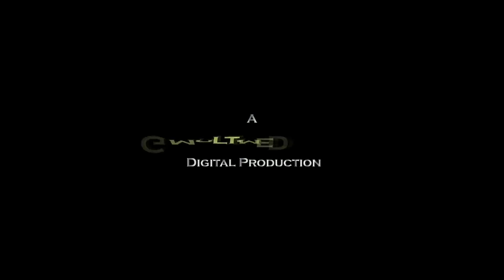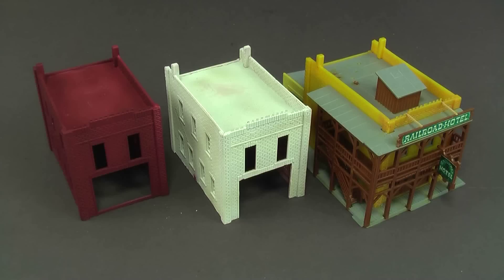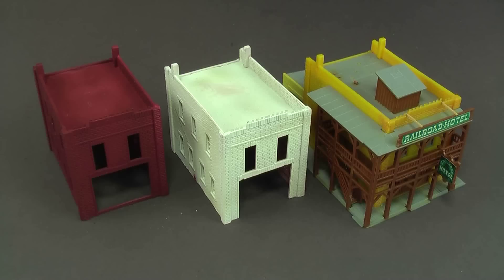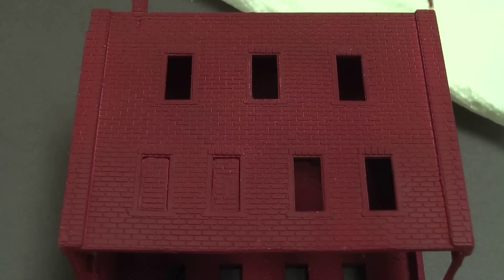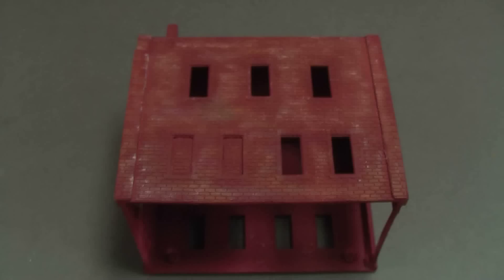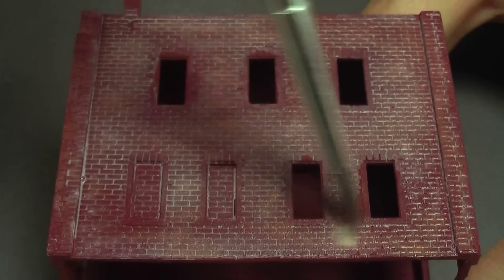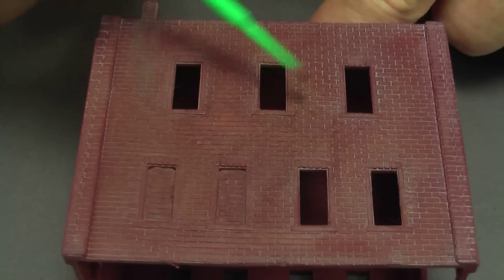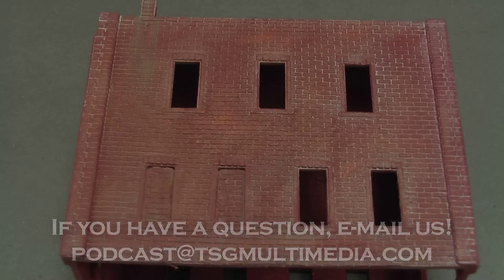N Scale Detail & Weathering Brick Buildings Part 1 How to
Come along this month and see how to make an old N Scale building look much better. This is part one of a two part series.